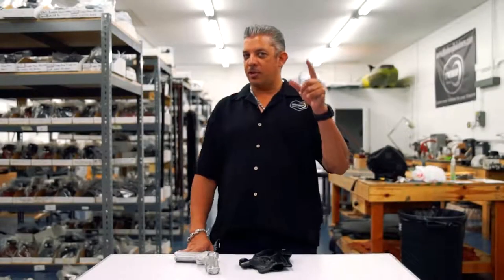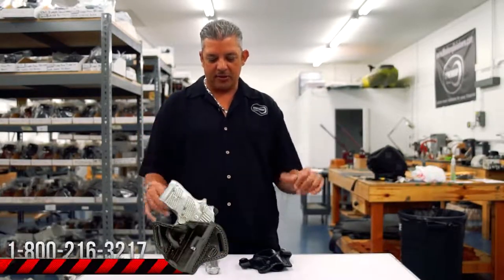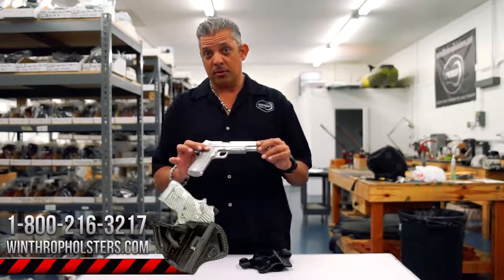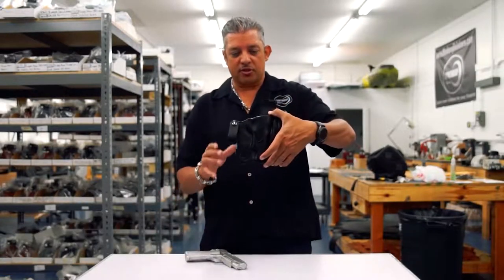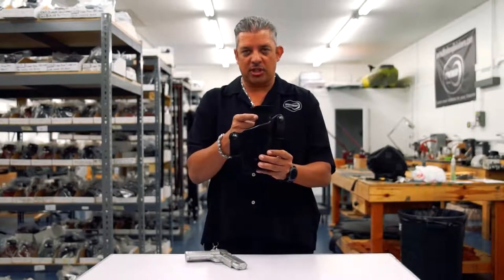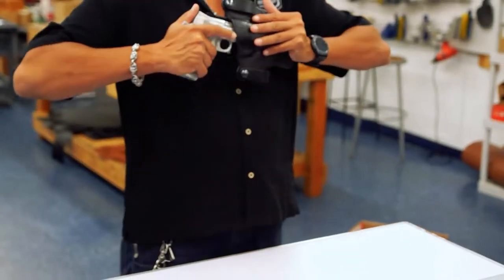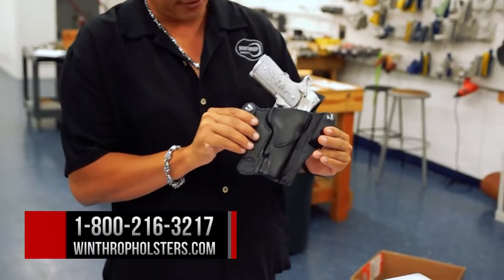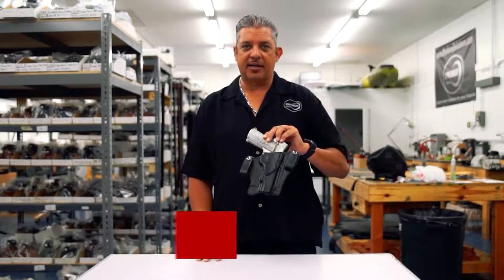Sig Sauer Emperor Scorpion IWB Black Leather Holster By: WinthropHolsters.com